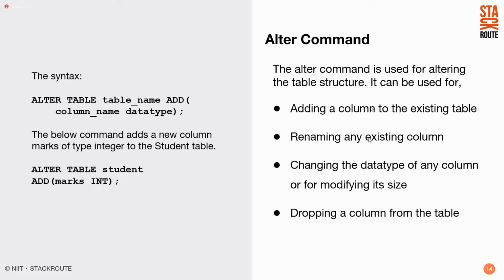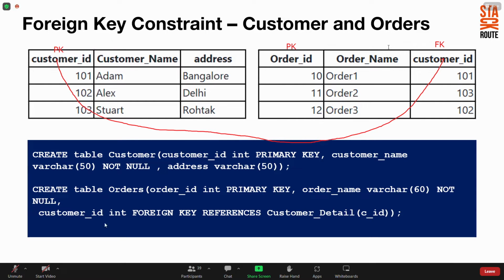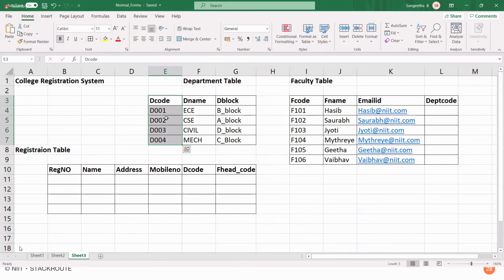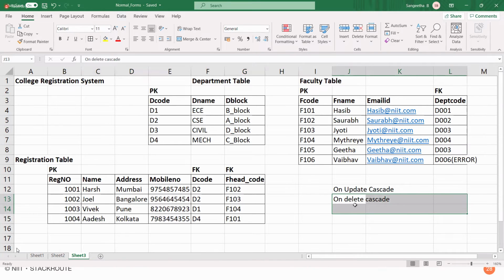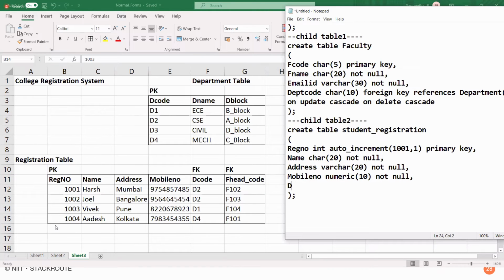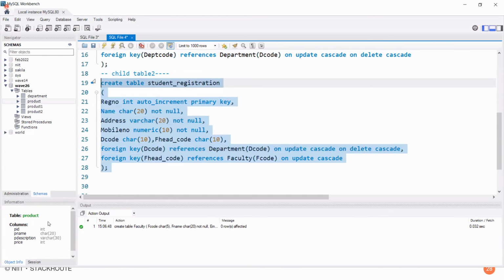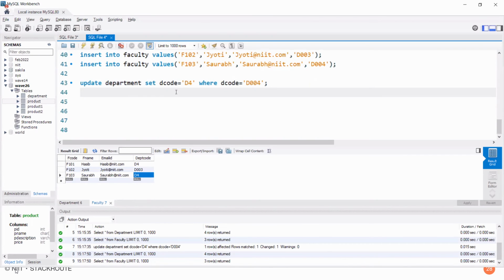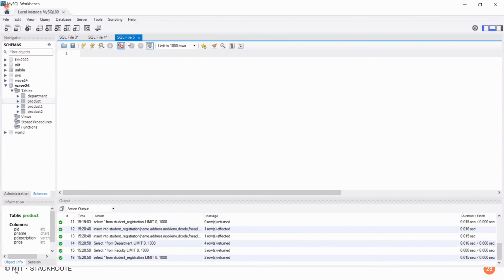06 07 Concept 02 MySQL